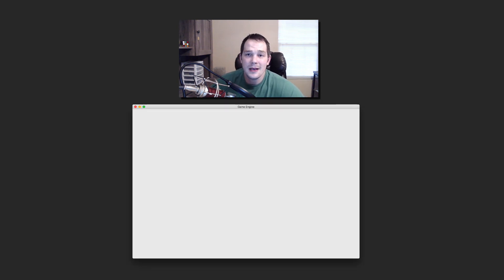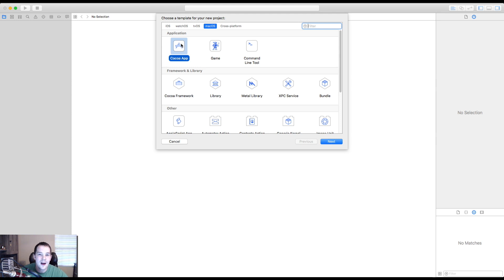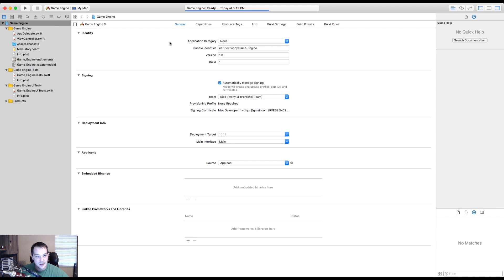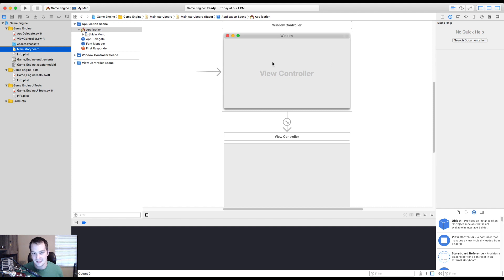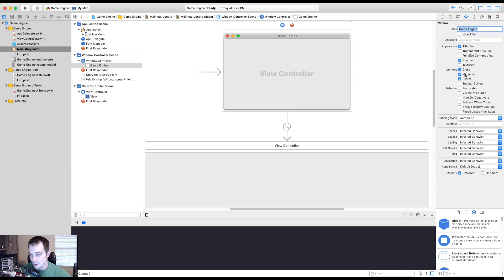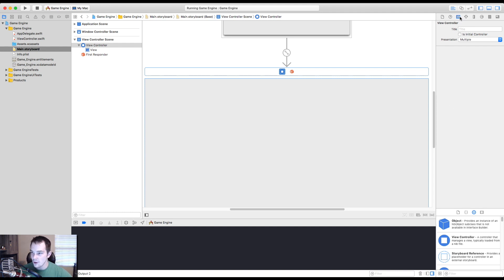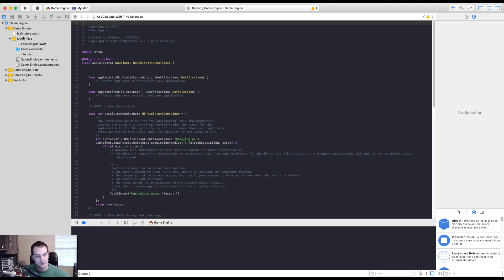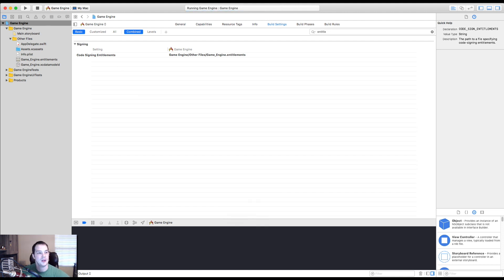1: Metal Shading Application Setup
In this episode, I will show you how to create the window that will be displaying all of our metal displays.  This episode is important because it will be the launch-pad into way more B.A. tutorials.  Enjoy!

Screen Flow
IMovie
Keynote

Equipment:
Spark 2 Microphone